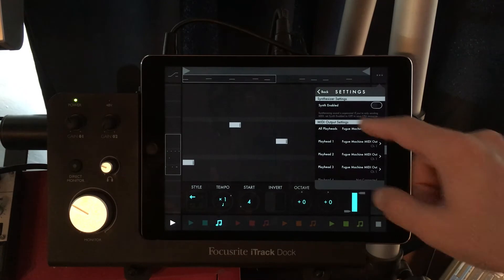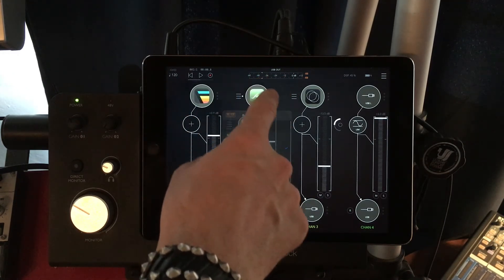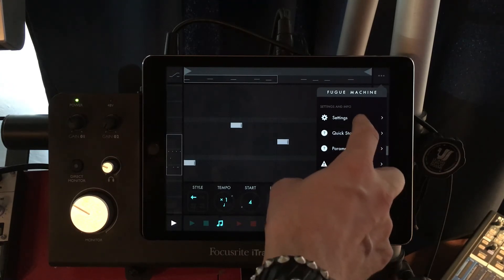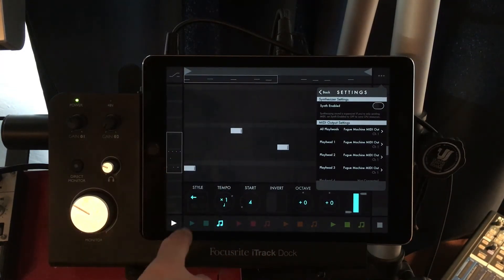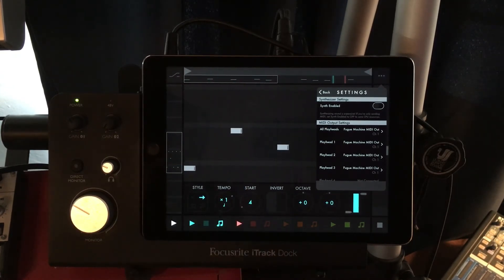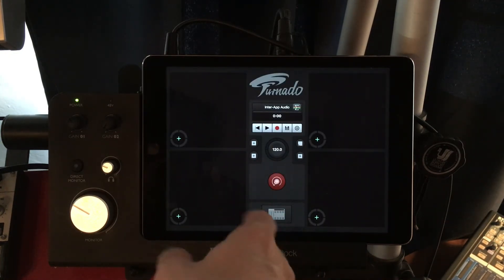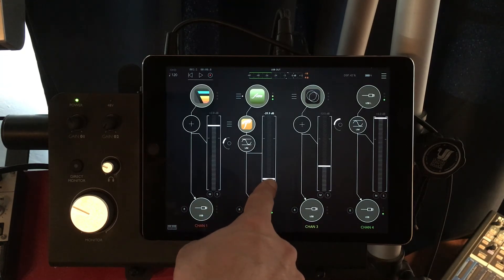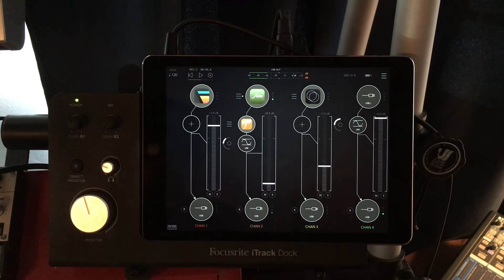Fugue Machine as a Drum Sequencer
Let me show you how to turn a simple rhythm into a complex glitched out groove using Fugue Machine as a sequencer.

The four play heads in Fugue Machine can change a simple beat into something a bit more complex.

for more apps and reviews.